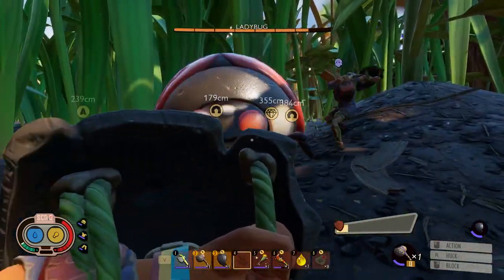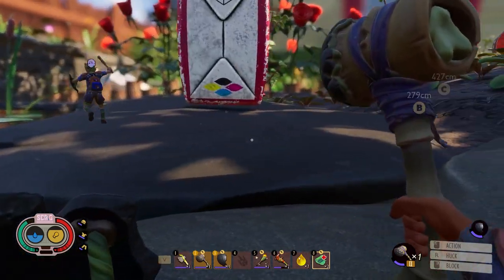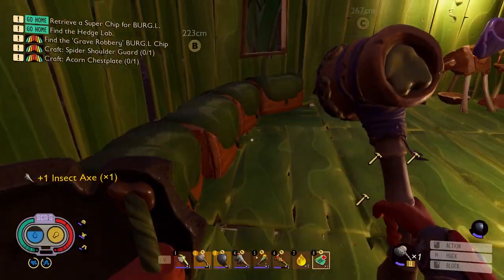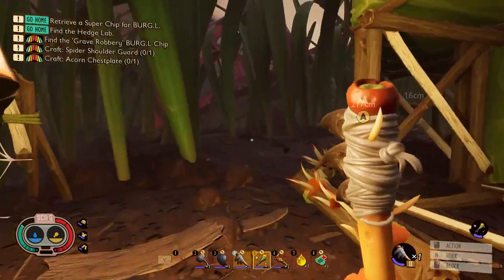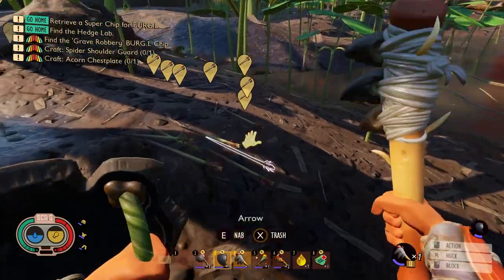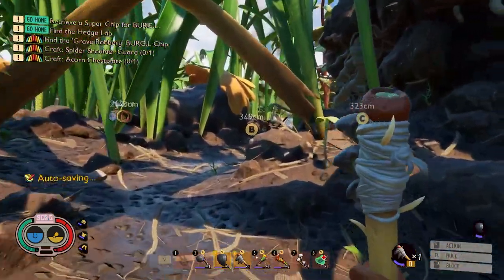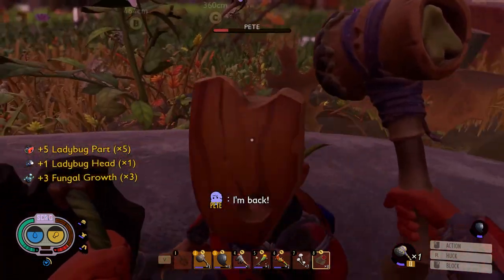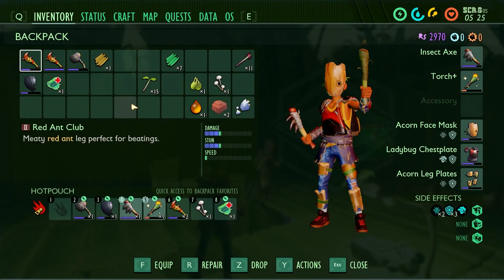THE BROTHERS TAKE ON THE WORLD, SURVIVAL! - Grounded Multiplayer Gameplay - Part 6